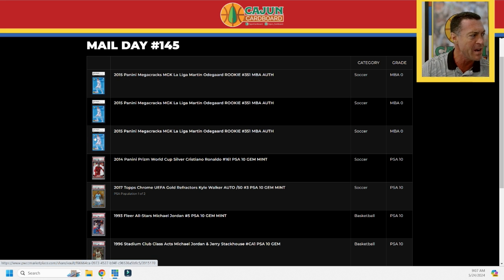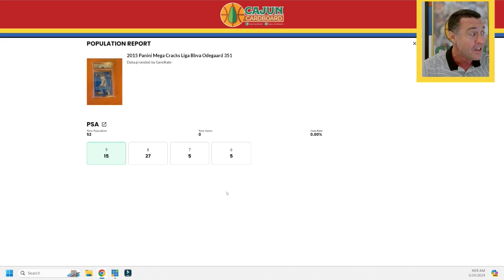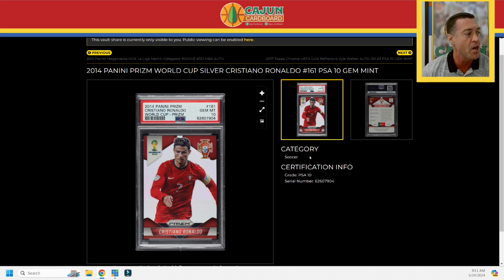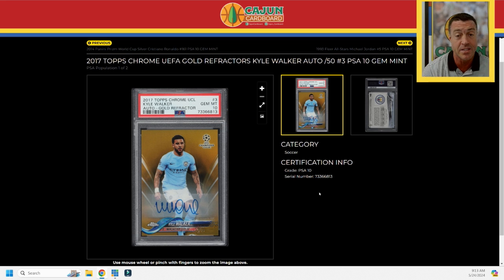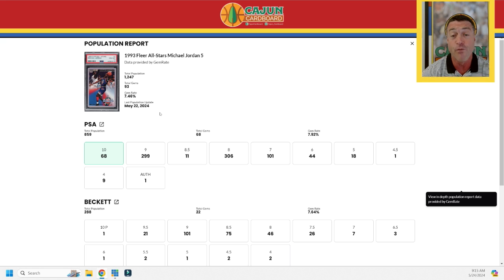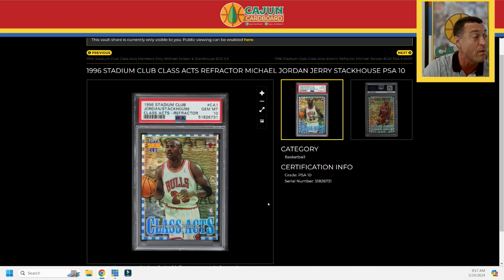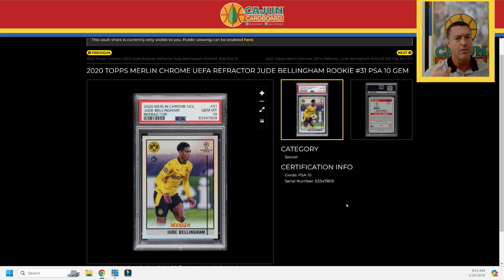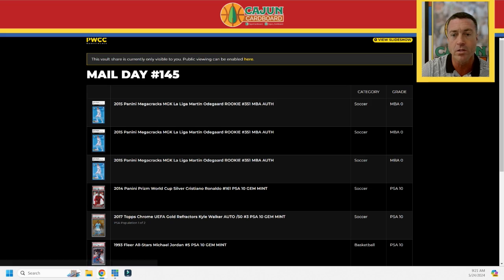2 New Gem Mint PSA 10 Michael Jordan HIERARCHY Additions - Mail Day #145